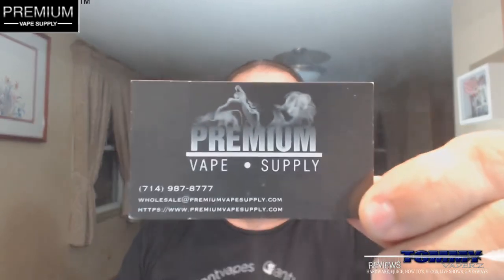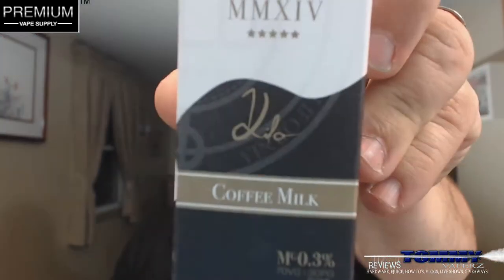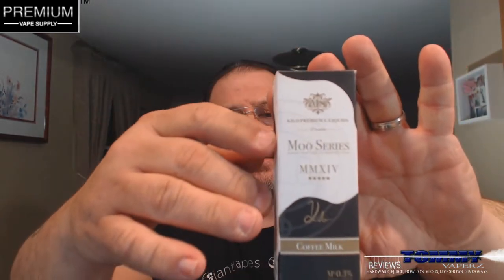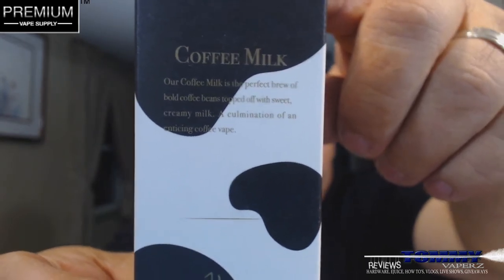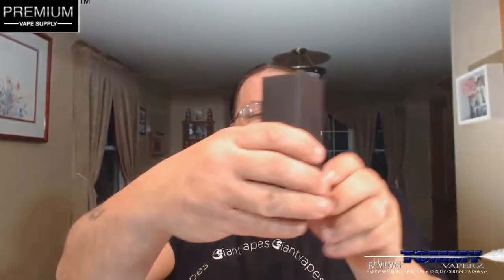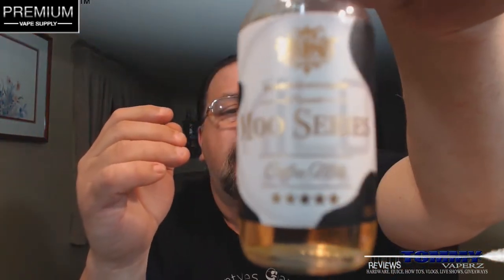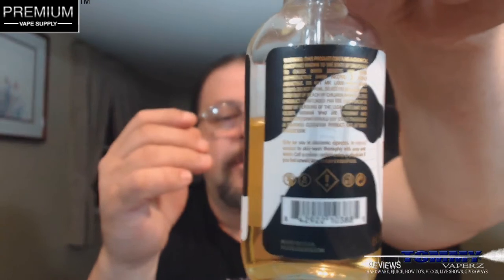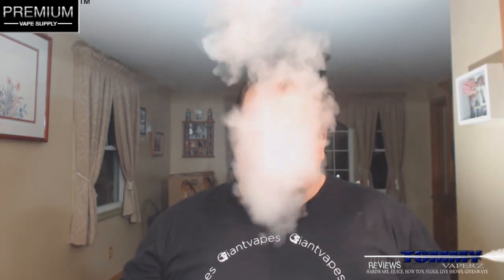Kilo Moo Series Coffee Milk